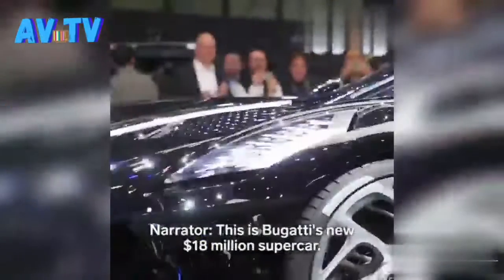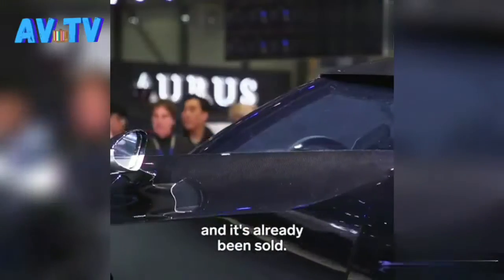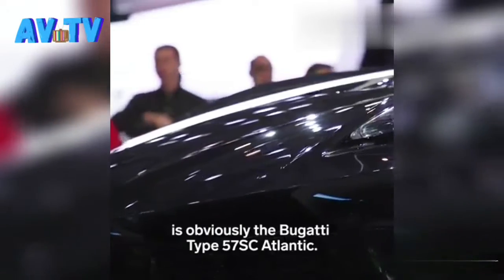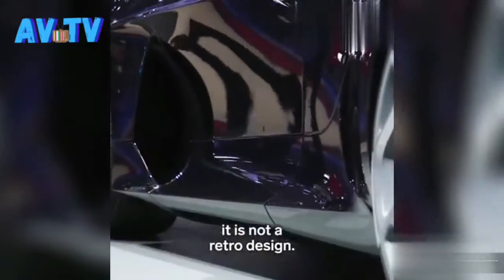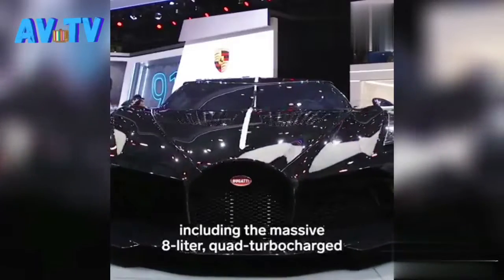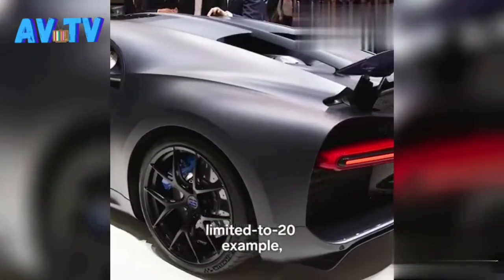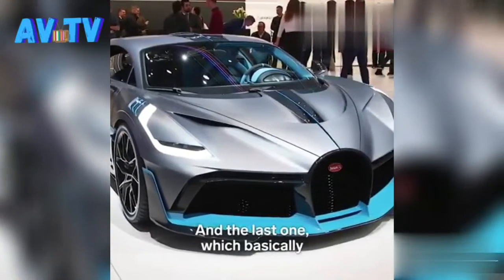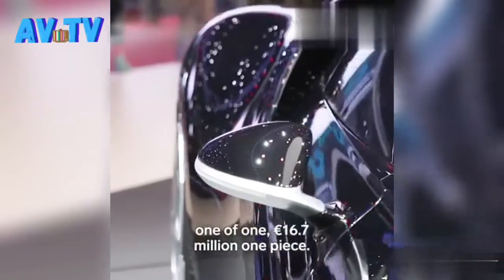World Most Expensive Car only one in the World $ 19,000,000.00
Bugatti’s La Voiture Noire is a $19 million